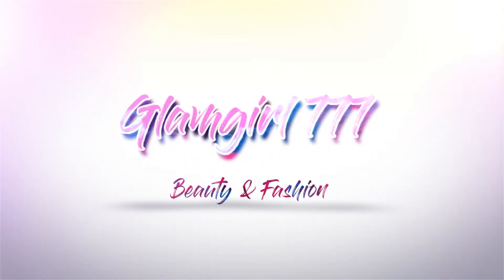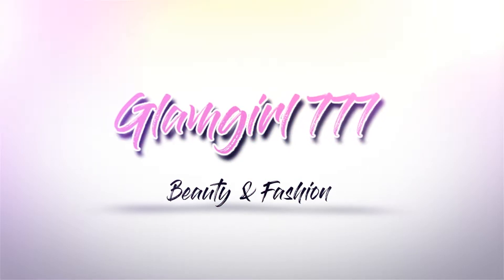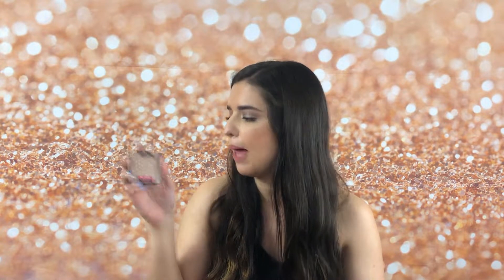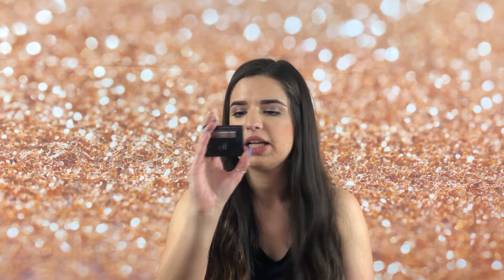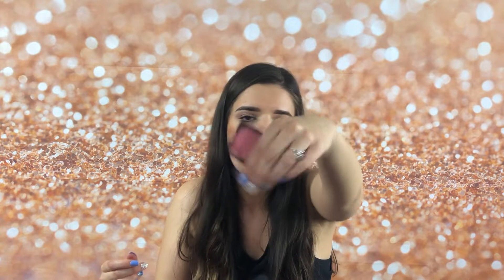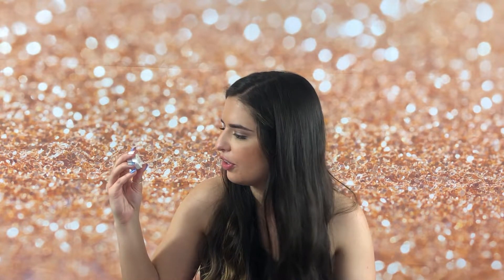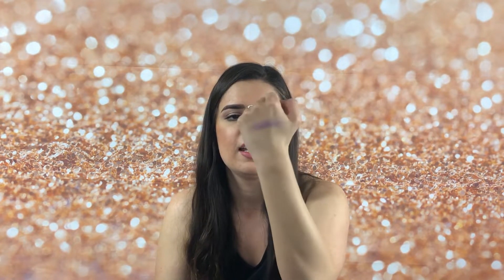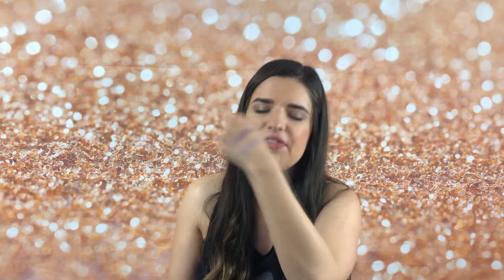PROJECT PAN 9 IN 2019 | UPDATE #1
Hey guys! In today's video, I will be showing you guys my first update of panning 9 in 2019! ENJOY!
XOXO,
GlamGirl777